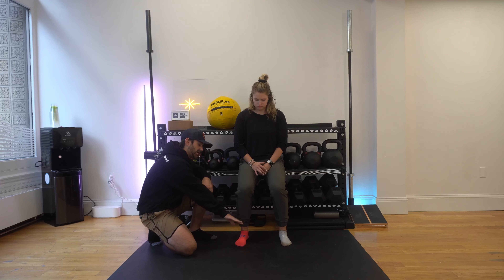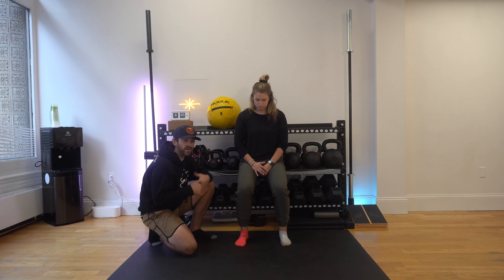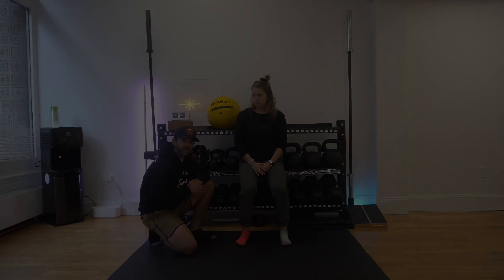3 ski exercises you need to do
Join our Boston Ski Club!